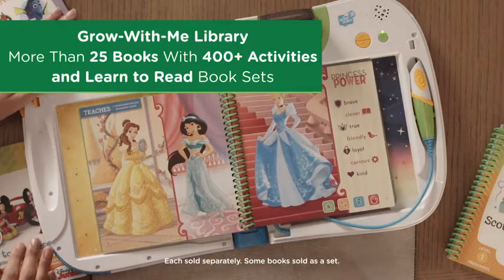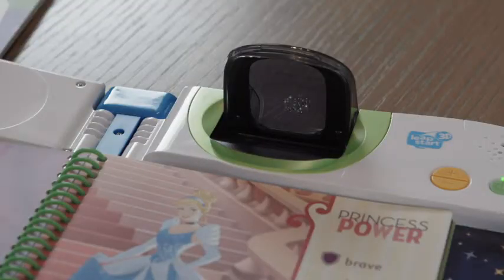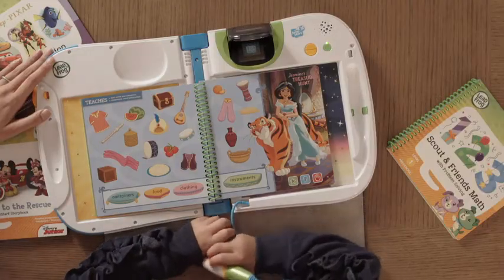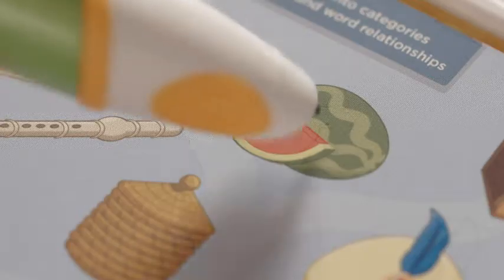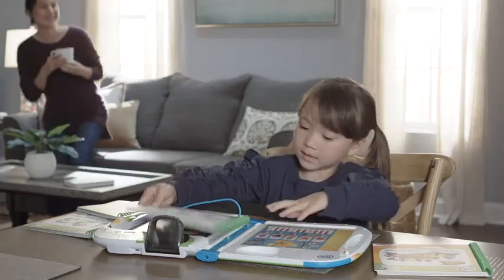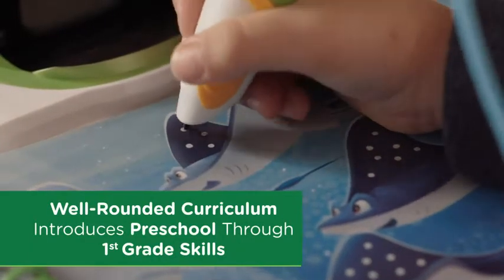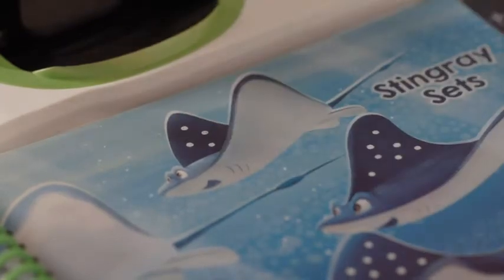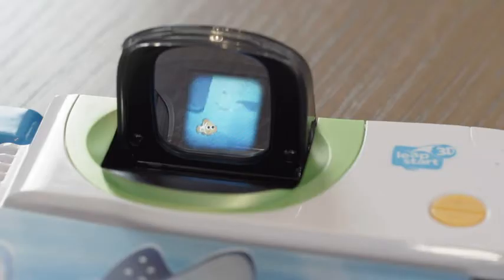LeapFrog LeapStart 3D Interactive Learning System Amazon Exclusive, Violet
Engages kids through books, audio, and 3D-like animations for an experience that reinforces learning and helps kids better understand the concepts
Interact with the on-screen animations by using the stylus to tap on the pictures and words to explore reading, counting, problem-solving and more
Most replayable activities have two levels WITH more than 50 key skills per grade level covering a variety of preschool through first-grade subjects
Includes 700+ activities across a library of more than 25 books (sold separately), which includes two learn to read book sets
The grow-with-me stylus is comfortable for kids of all ages and promotes proper writing grip. A computer with an Internet connection is required to download books onto the LeapStart system. Not compatible with LeapReader books or systems. 3 AA batteries required